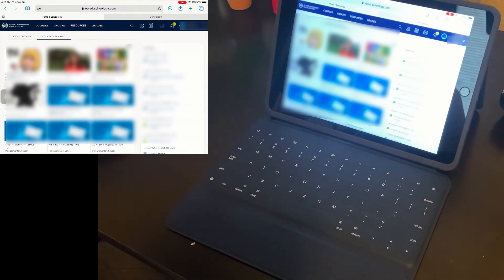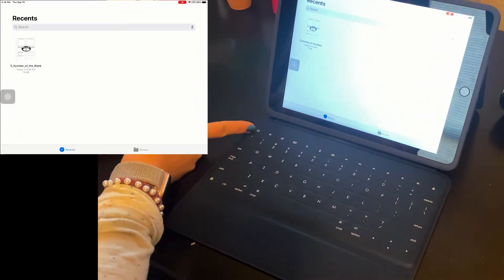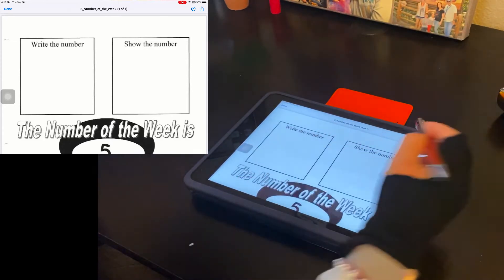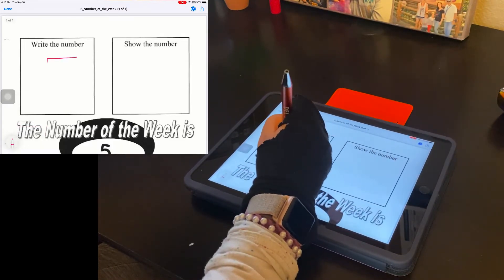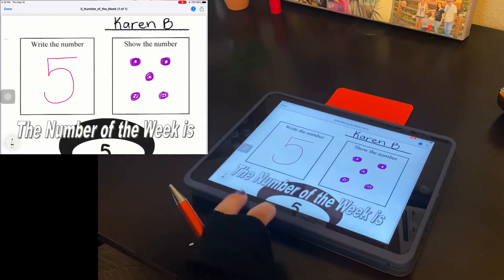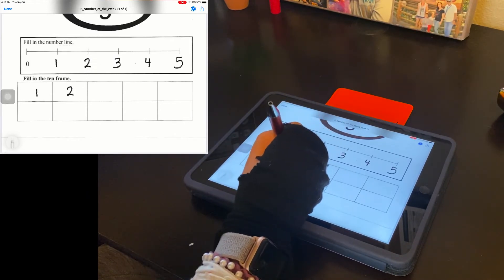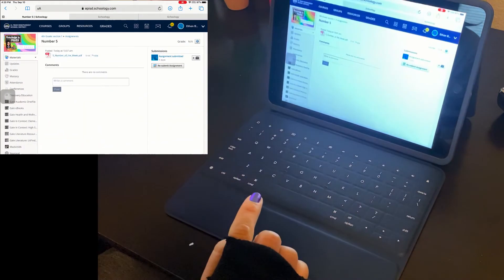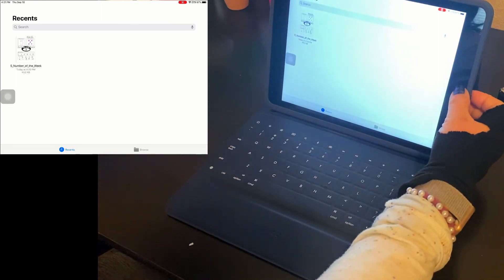Mark Up PDF on an iPad for Schoology- student view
In this video, I share how to download a PDF from Schoology using an iPad  running iOS 13. We mark up the PDF in Files and submit it. During our testing, we discovered that some teachers do not see the mark up in their preview. When they download the submitted assignment, the mark up is there. Our team is reporting this to schoology and hope it will not be a problem for long. We'll See. A work around is to take a screenshot and upload it after marking it up.